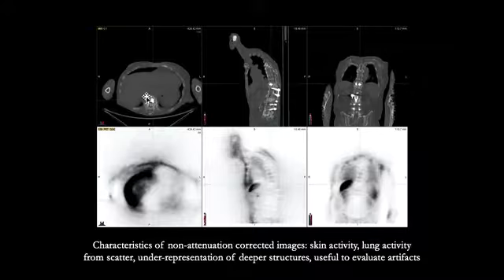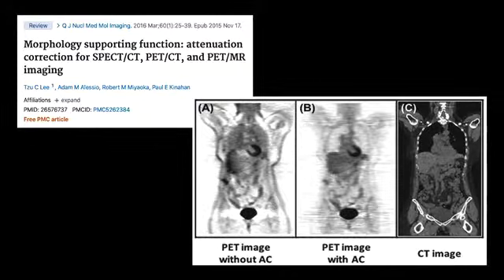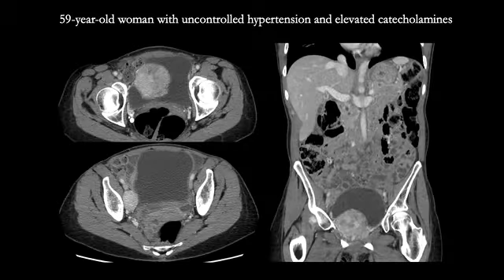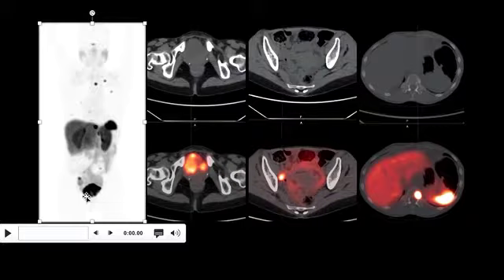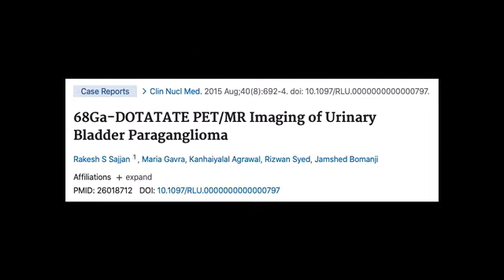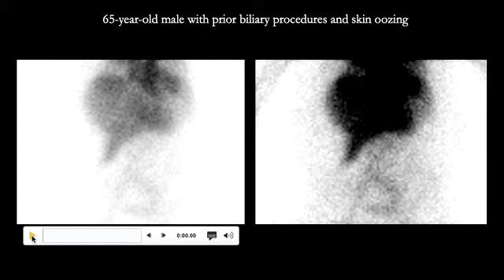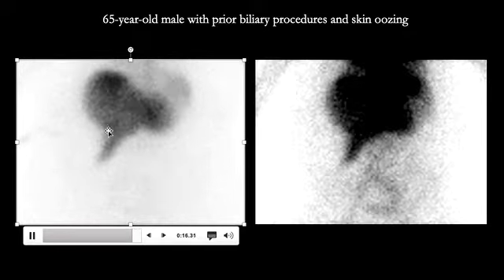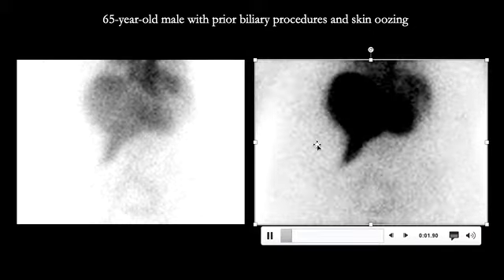Atten.Corr Artifact, Bladder Paraganglioma, Bile Leak